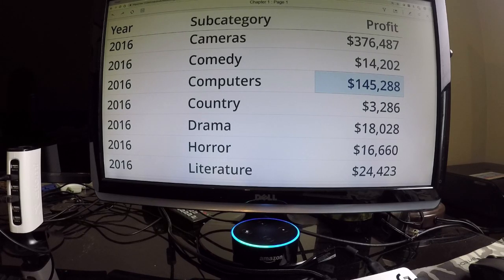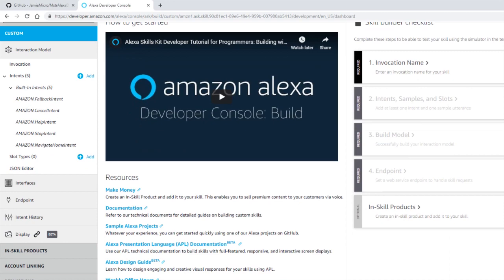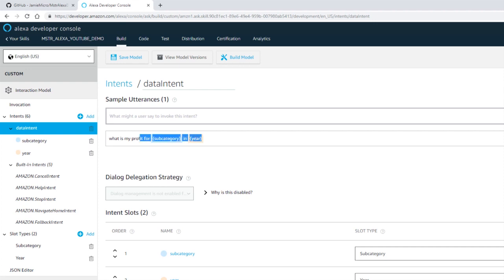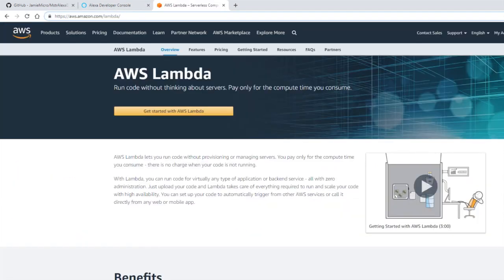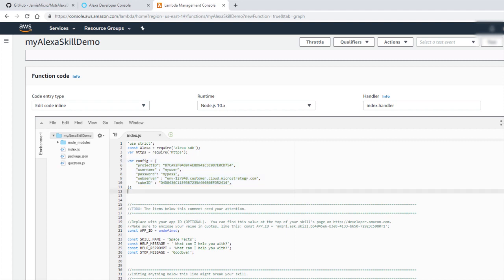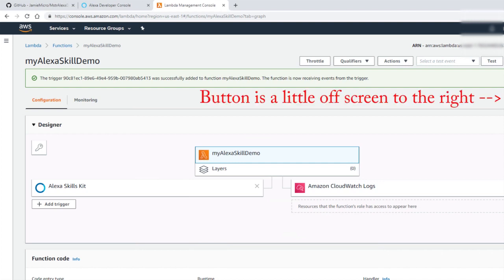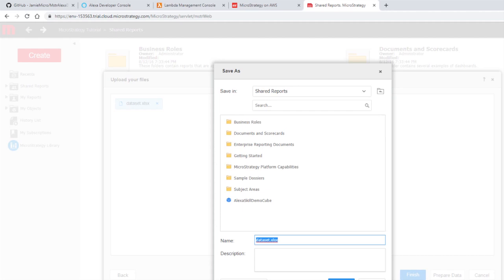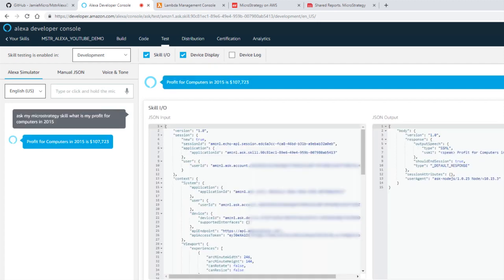Power MicroStrategy with Alexa!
In this video I will show you how to connect Alexa with MicroStrategy to query an intelligent cube.